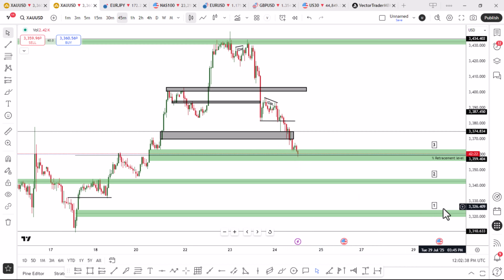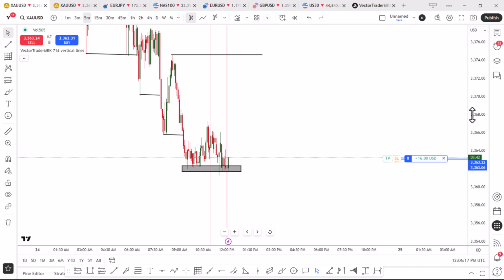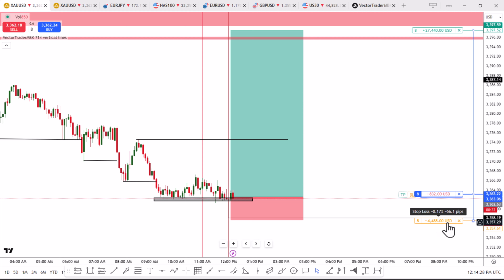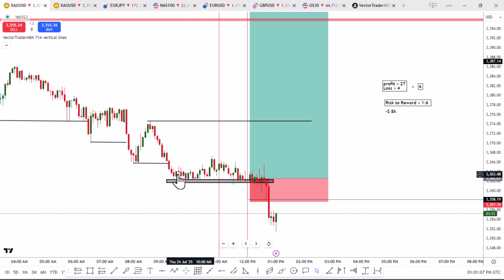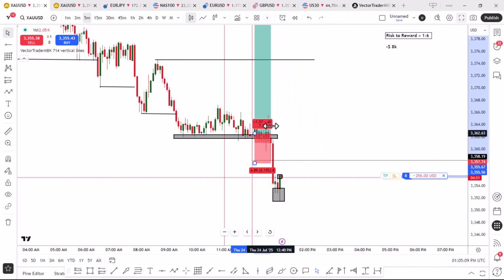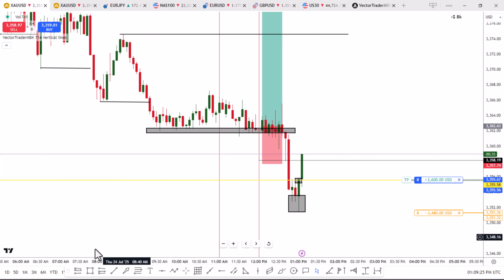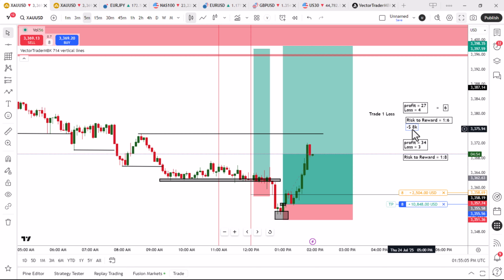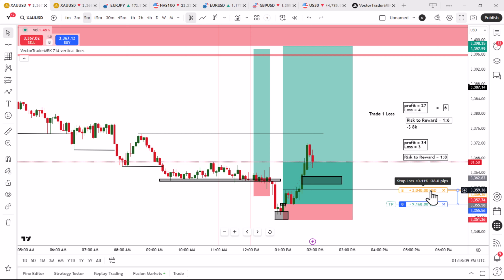I Lost $8,000 on Gold in Minutes… Then Made a Comeback with $11,000 Profit 714 Strategy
One massive gold drop wiped out $8K in seconds… but I didn’t quit. I reanalyzed, stayed focused, and flipped the game with an $11K recovery! Watch how it all played out — from disaster to domination.

Chapters